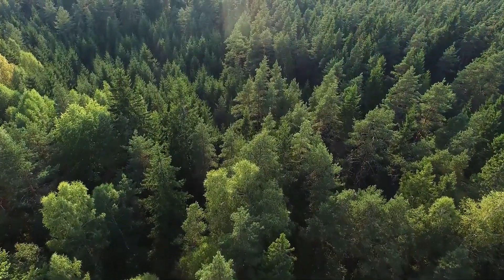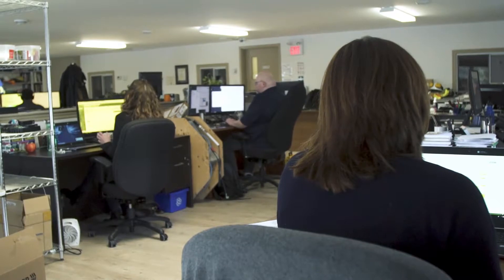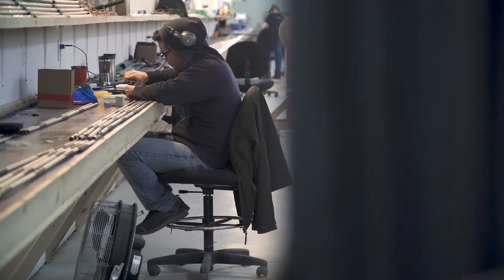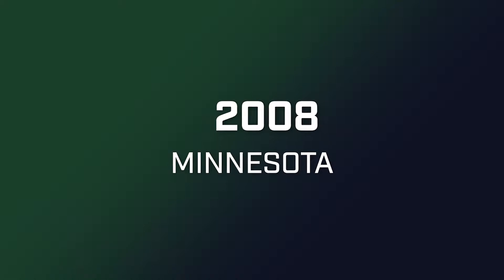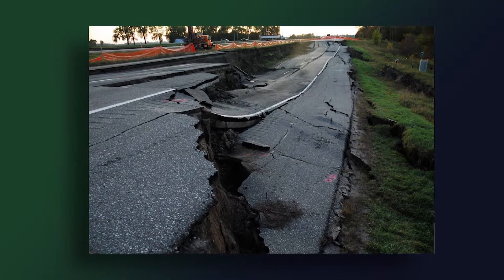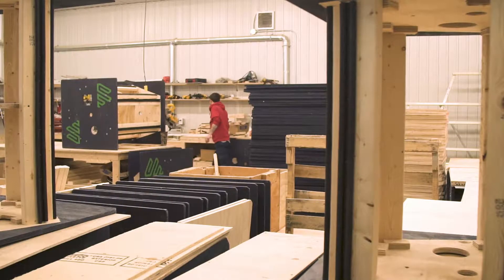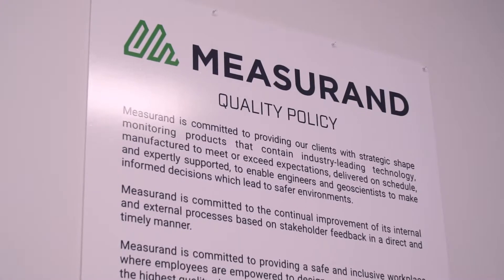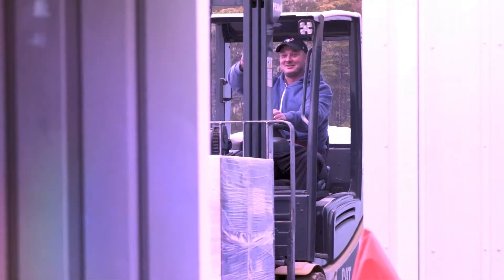The Story of ShapeArray: Measurand's 25 years in Monitoring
This is the story of how Measurand started 25 years ago with two employees working in a garage workshop and eventually grew to sell over 100,000 metres of its flagship product, ShapeArray. Founder Lee Danisch started the company in a small workshop in 1993, first designing fibre optic and bend-sensing technology products to capture motion of the human body. Inspired by positive customer feedback, Measurand began to develop products for the geotechnical industry. Introduced in 2006, ShapeArray changed the course of the company, quickly becoming Measurand’s flagship product, and ultimately selling over 100,000 metres worldwide. Measurand improved geotechnical monitoring by creating a product that was easy to install and produced automated data in real-time.

About Measurand:
Measurand designs and manufactures ShapeArray, which is used to monitor deformation of soil and structures like dams, tunnels, walls, and buildings. ShapeArray is an automated shape-measuring, inclinometer-style instrument on a reel, which has set a new standard for ease of installation. ShapeArray data are available in real-time, enabling engineers and designers to reduce risk and save money by making smarter, faster decisions.